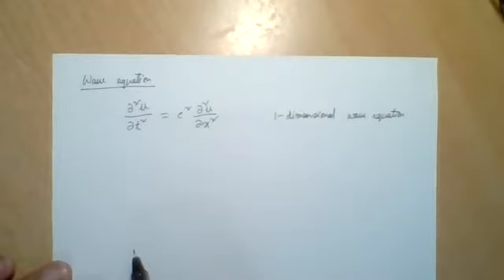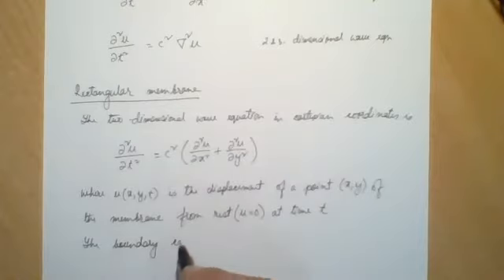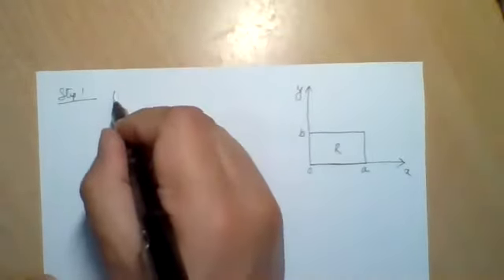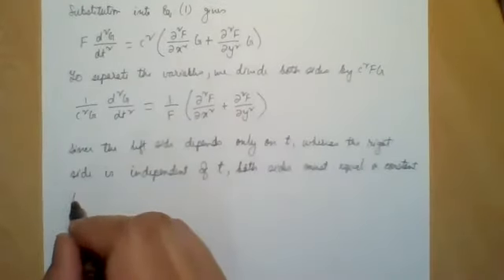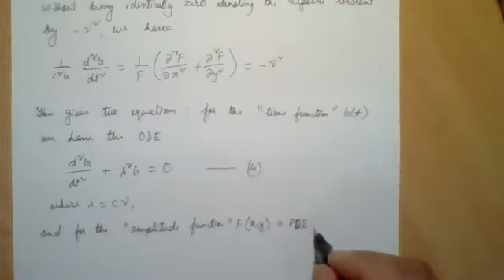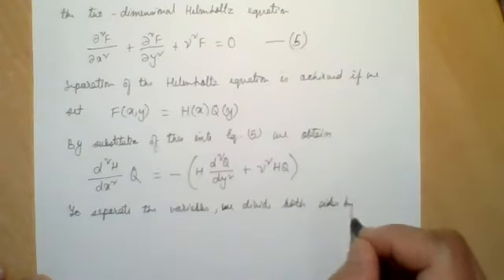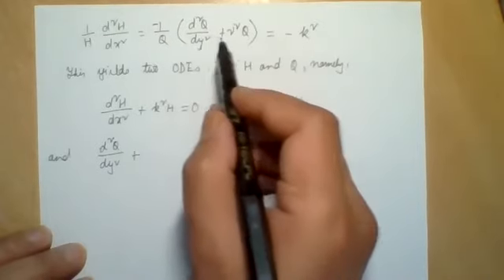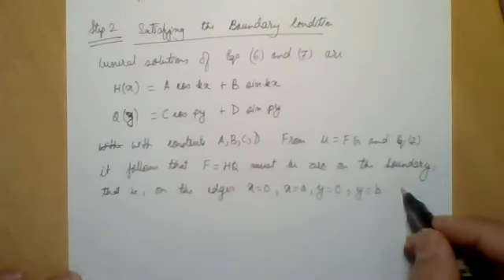Vibration of a rectangular membrane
Who doesn't enjoy drumming? Our favorite drums are the desks in our schools and colleges.

Here's the first part of how an idealized rectangular membrane vibrates.